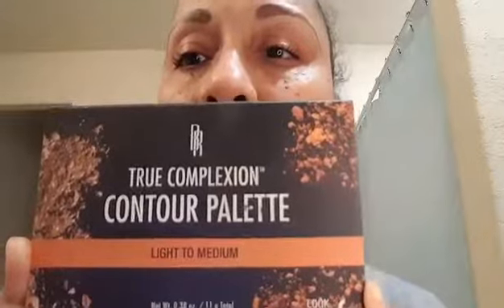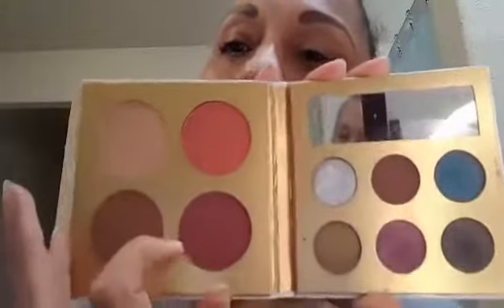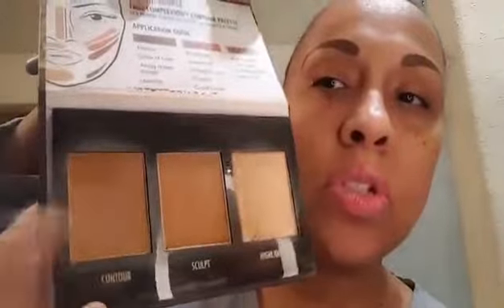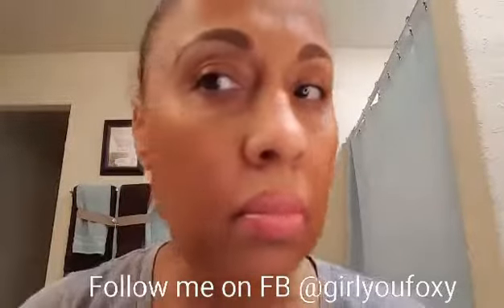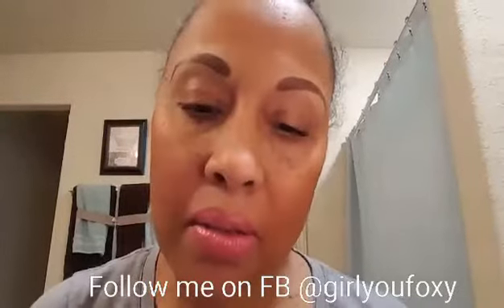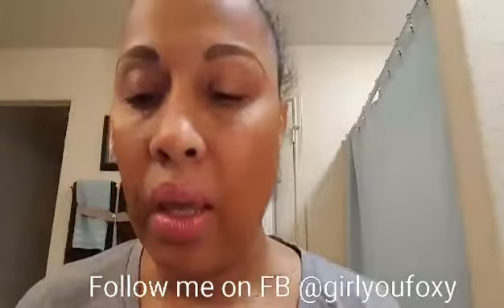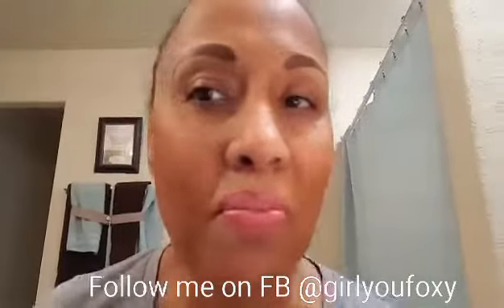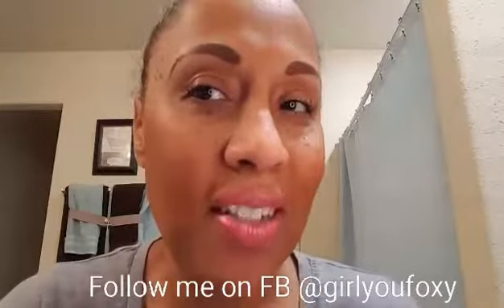How to Contour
No foundation "Looks", natural skin enhancements through contouring.